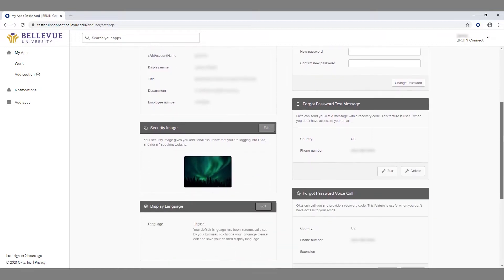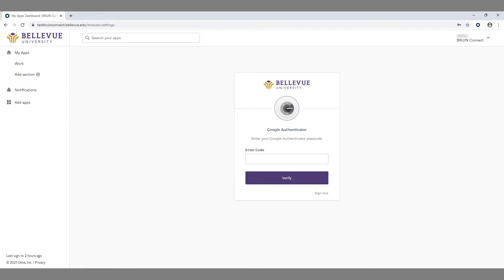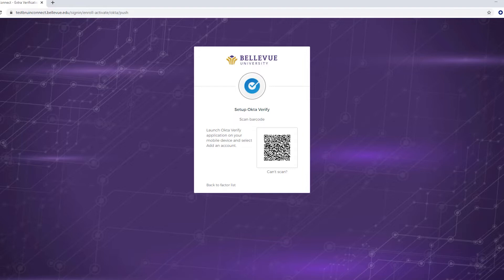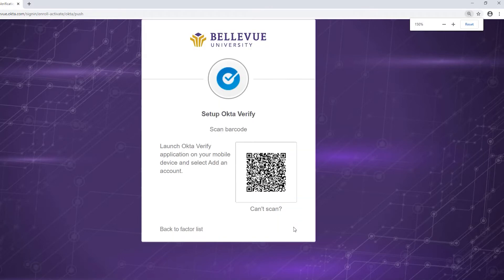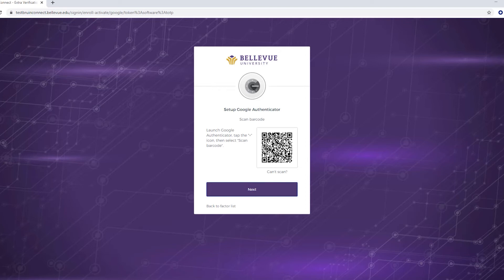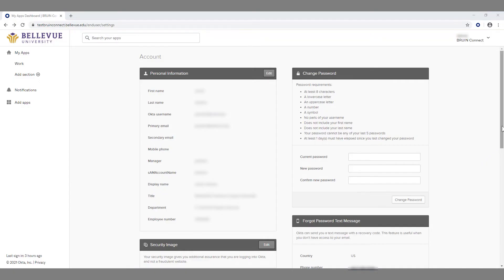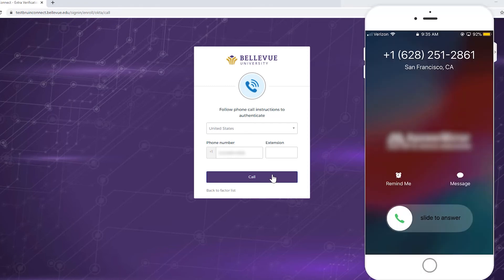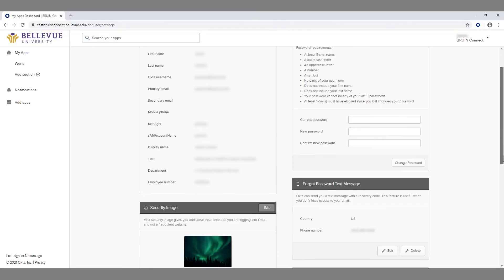How to Enable Multi-Factor Authentications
Here's the step-by-step guide for Bellevue University students to enable multi-factor authentications on their BRUIN Connect account.